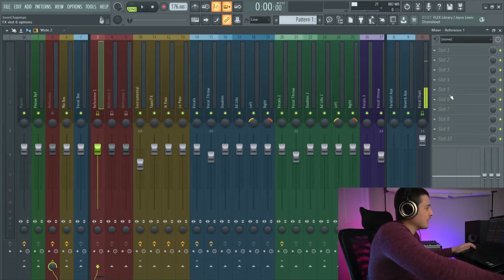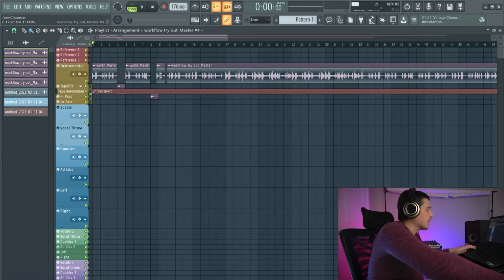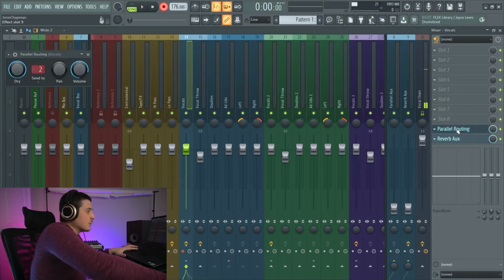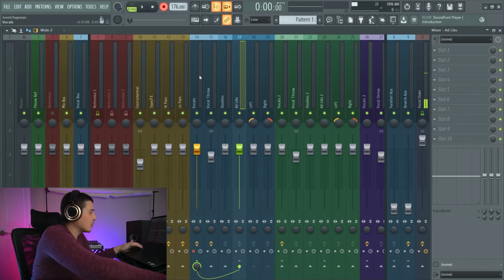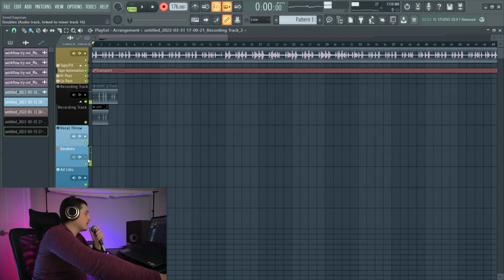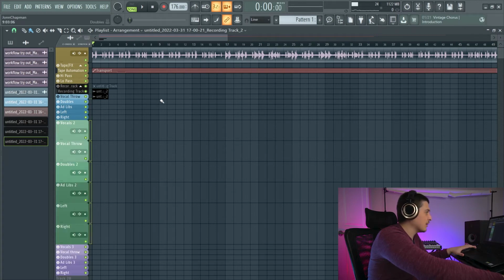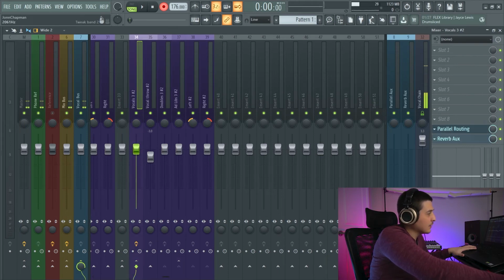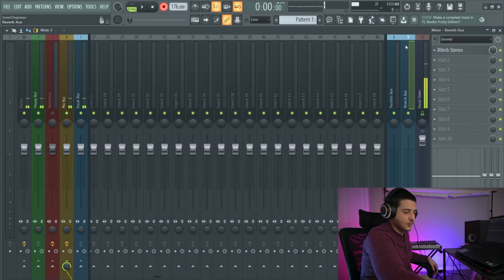FL Studio Template | FL Studio Vocal Recording 2 Track Template (PRO WORKFLOW)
In this 2 track recording template we will optimize efficiency and organization for our recording sessions. Recording can get messy and include tons of extra clicks. The more streamline you get the more professionally you'll work. With that said, let's take a dive into this "FL Studio 2 Track Template" video!

⌚TimeStamps⌚
0:00 Intro
0:20 Easy Referencing
1:20 Track FX
2:36 Easy Instrumental Setup
3:04 Main Vocal Routing/Sends
5:30 Saving Time and CPU On Vocal Chains
6:14 The Workflow and Organization
8:18 Multiple Artists
11:53 Analyzers
12:03 Summary/Outro